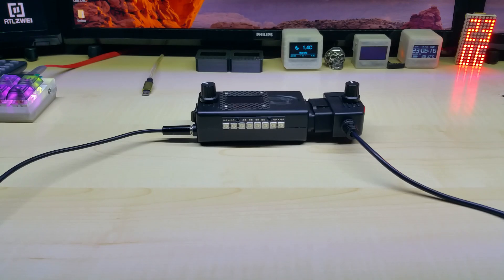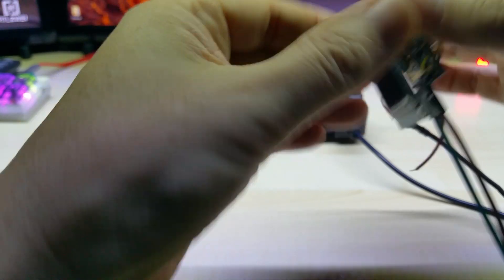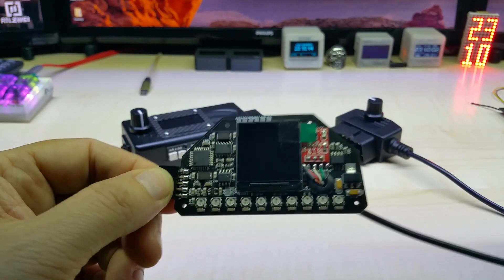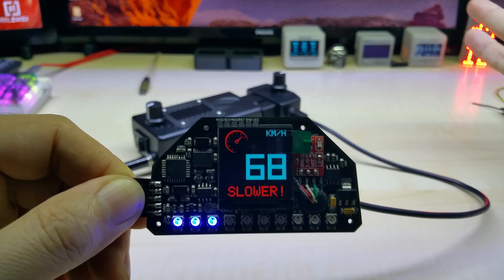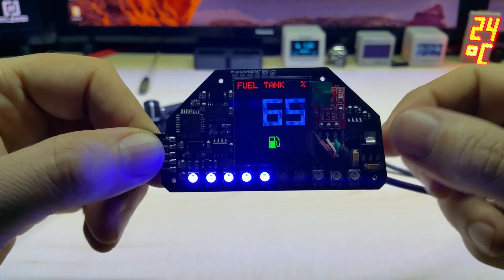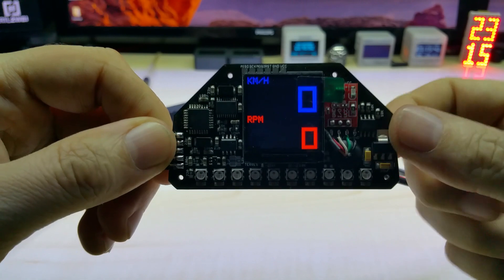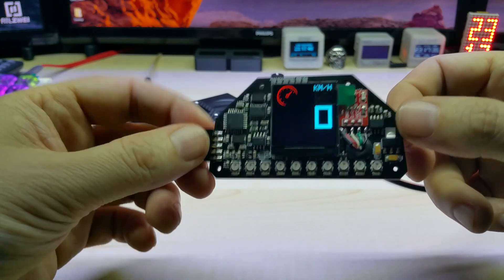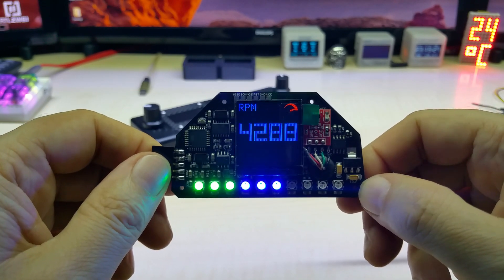Sneak preview of my new Color CAN GAUGE mini, hope you like it, please share more info below, thanks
Following screens are available, more to come, including mpg screen.

1- Dual speed and rpm screen
2- Speed screen with speed warning
3- RPM screen with shift light
4- Coolant temperature
5- Engine Oil temperature
6- Throttle position
7- Intake air temperature
8- Ambient air temperature
9- Voltmeter
10- MASS AIR FLOW sensor, reading in gram/sec
11- Catalytic converter temperature
12- O2 sensor temp, I can edit the bitmap to your cylinder number
13- Fuel tank level
14- Gear indicator, will work with manual as well but I should change out the D for N like Neutral
15- 0-60 mph timer
16- 1/4 mile run timer
17- is the off screen

4 Stroke RC Engine Toyan Four Stroke Methanol Model RC Car Boat Airplane FS-S100(W)

1.5KW 220V Single To 3 Phase VFD Variable Frequency Inverter